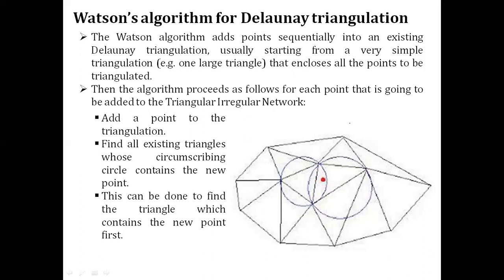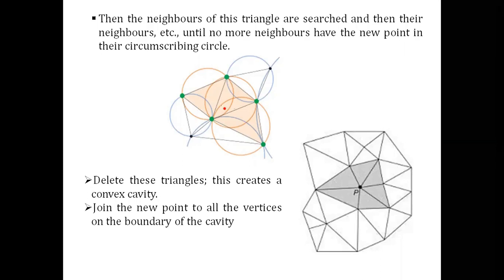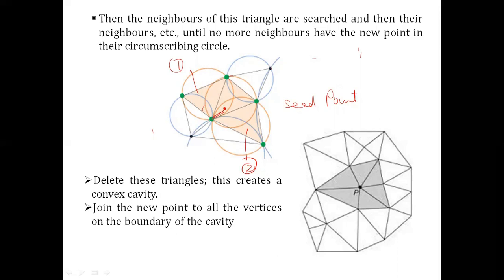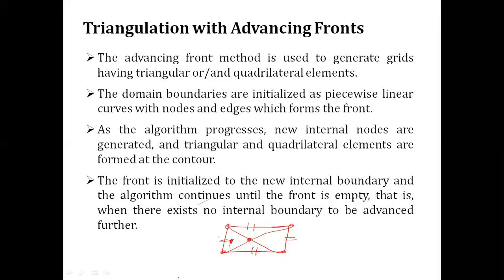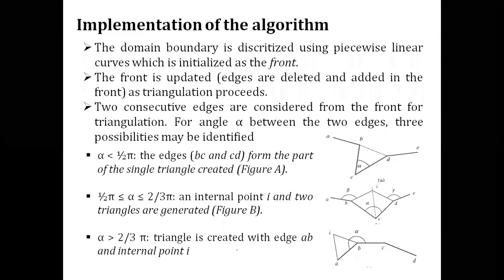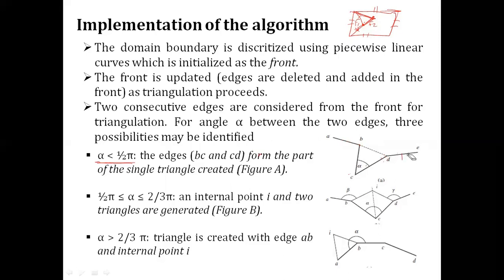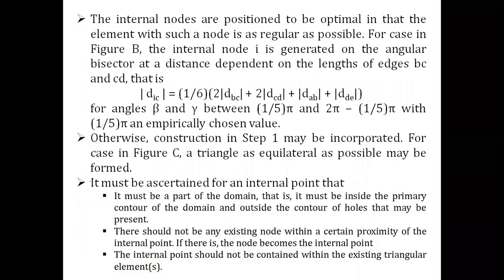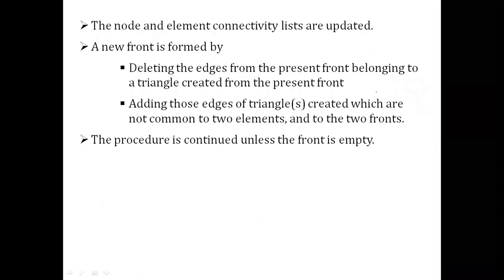L11 Tessellation Part 2 Voronoi Diagram ,Delaunay triangulation in Rapid Prototyping